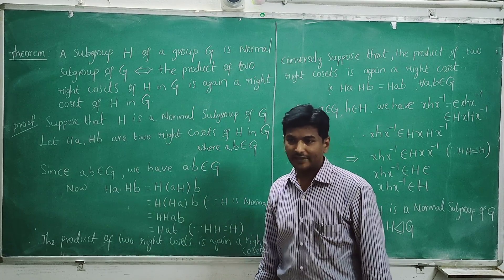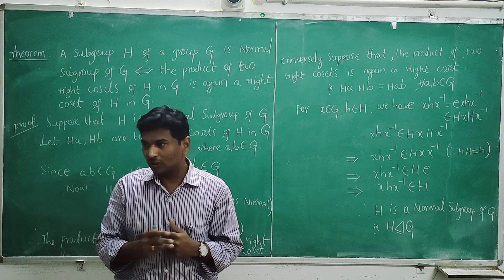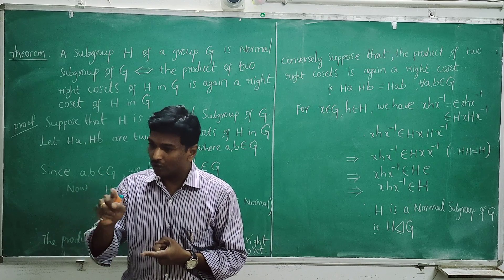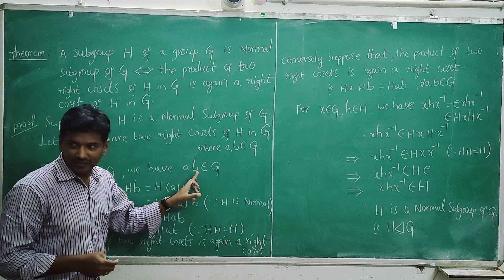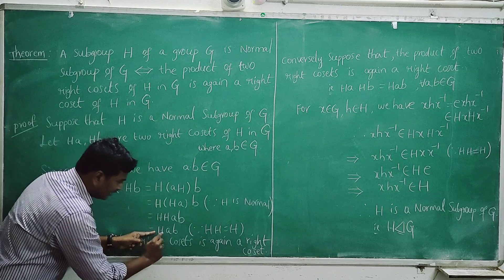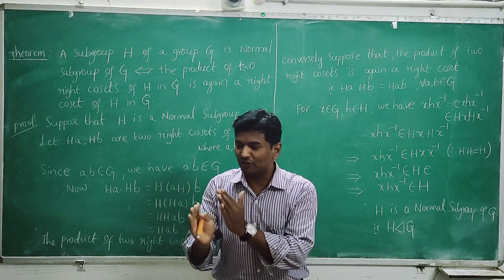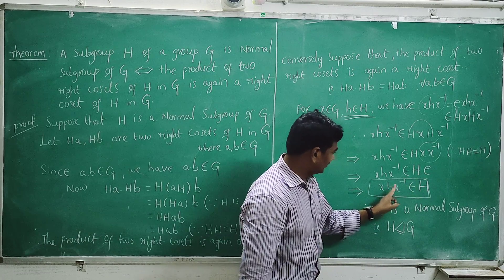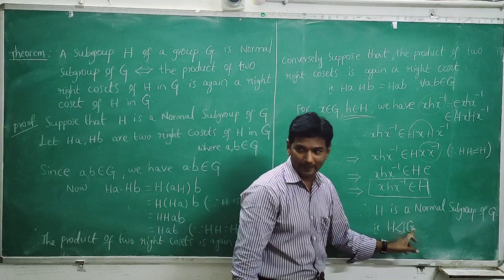Product of two right cosets is again a right coset.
For 3rd semester students.